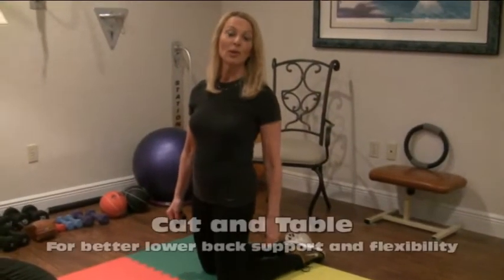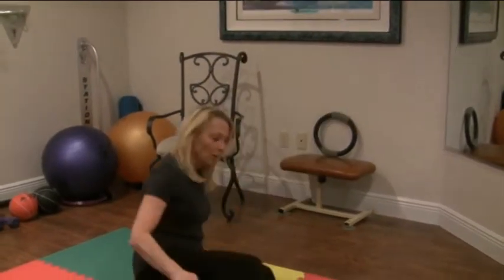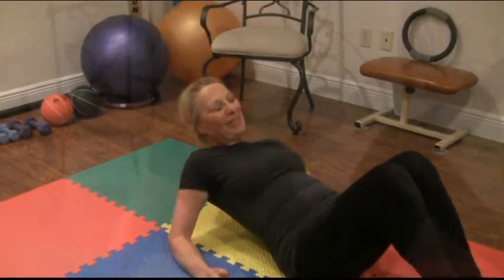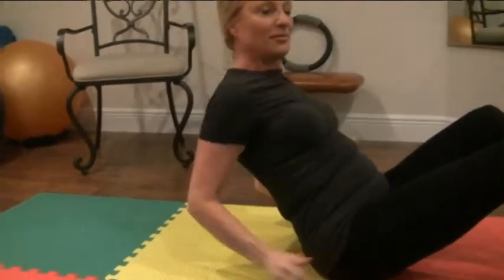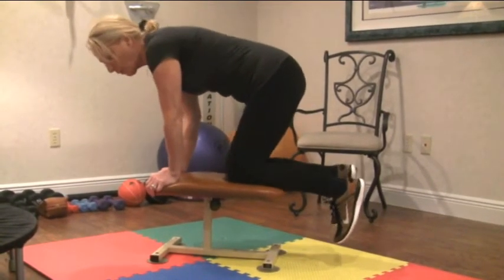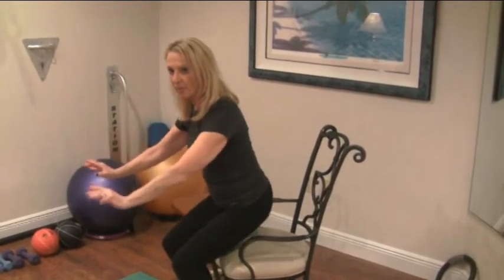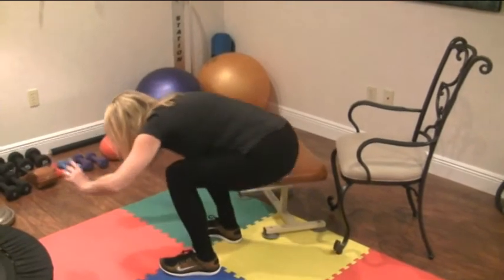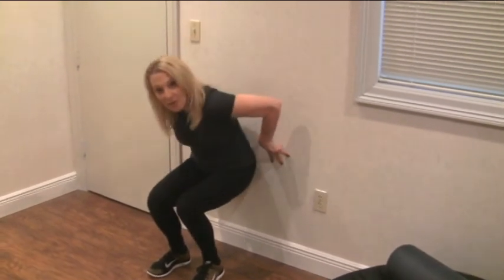Training the Singer Athlete within you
This video was created by Dr. Sandra Fico Charni as an adjunct to the fourth part of a four part series of articles on the singer as an athlete.  Her article is titled "Is it Aging or is it Free Radical Oxidation".  These exercises will help a singer/athlete to support his/her voice.